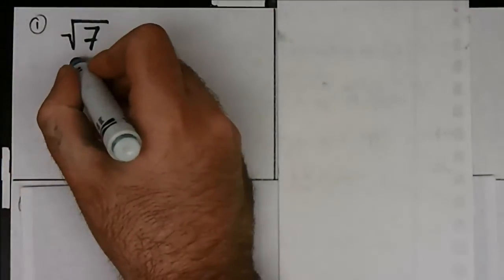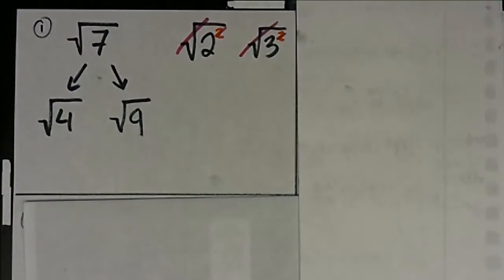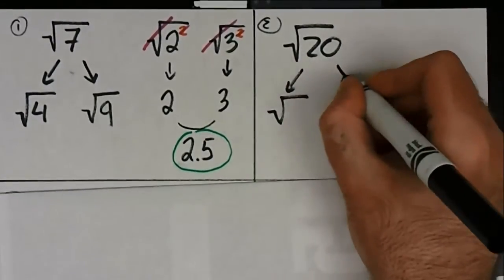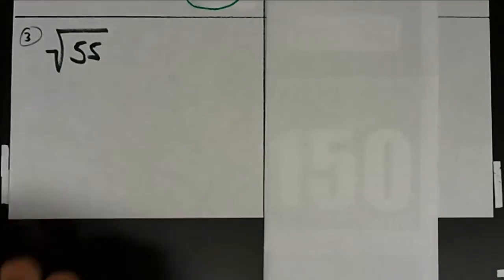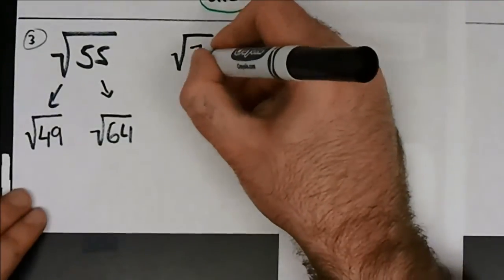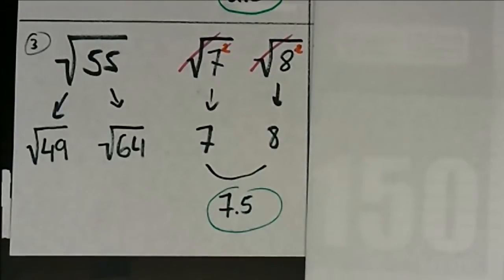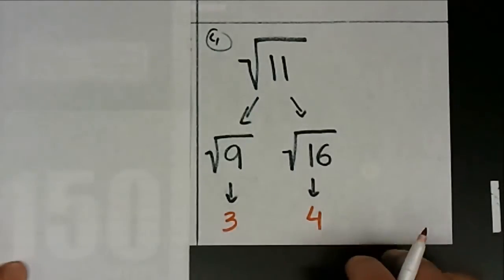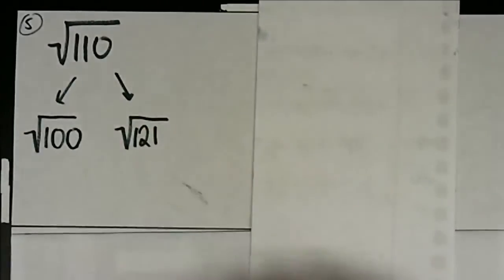Worksheet 4.7 Estimating Square Roots